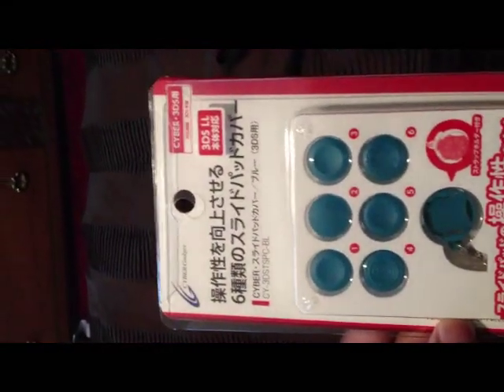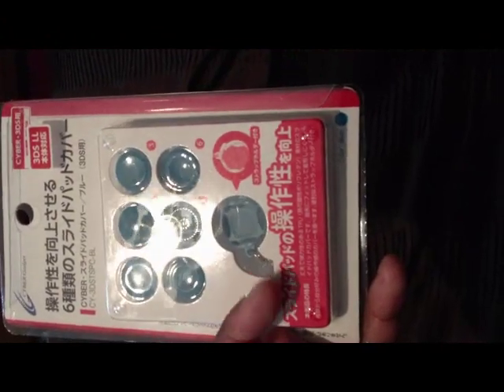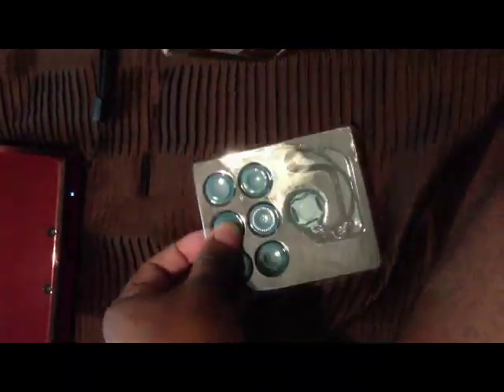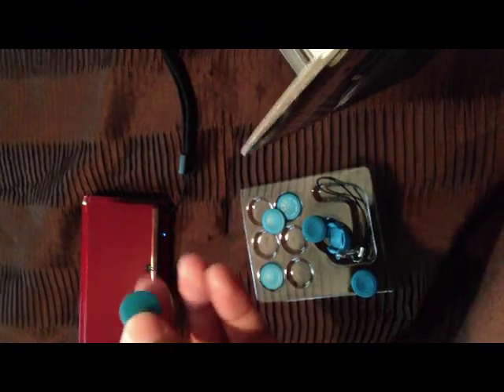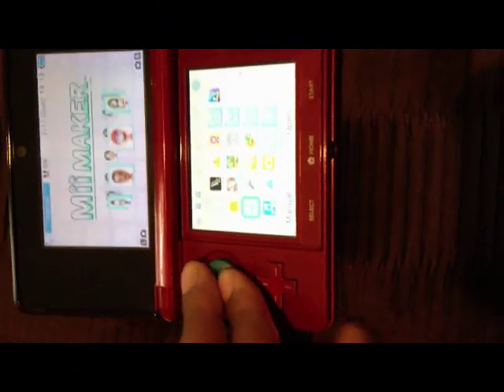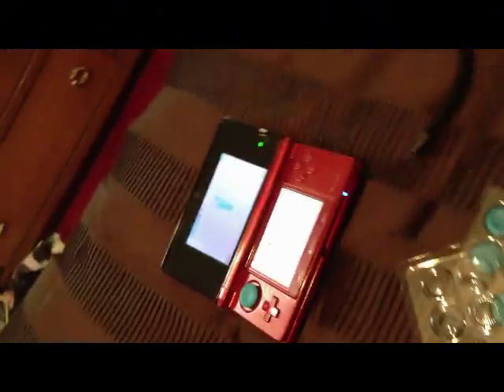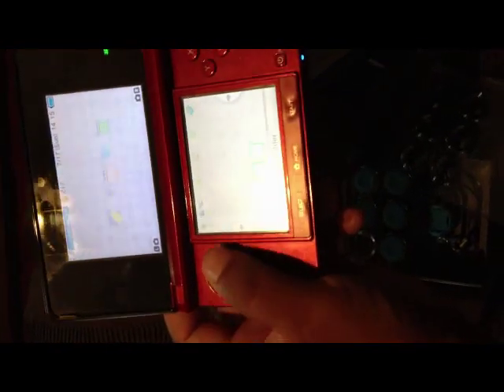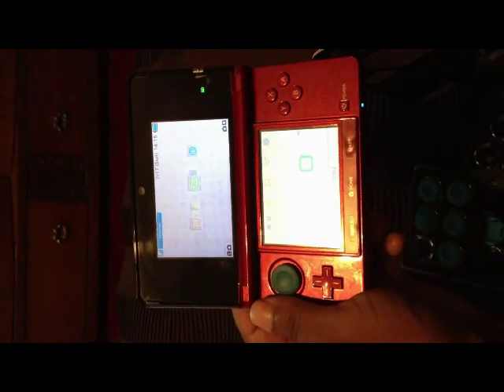Unboxing the Cyber Slide Pad cover for 3DS!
Me opening up the rare Cyber Slide Pad Cover for the 3DS. These products are currently only available in Japan...it gives your 3DS Circle Pad extra protection from being damaged by scratches or becoming worn out overtime. It you are interested in purchasing this item, I can share a link to the site: